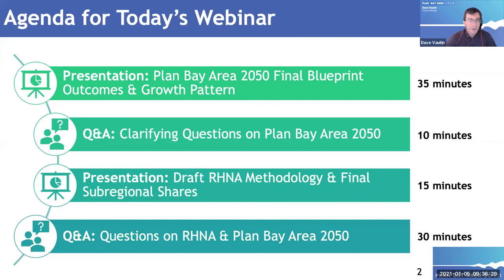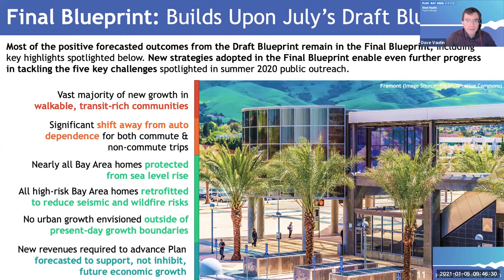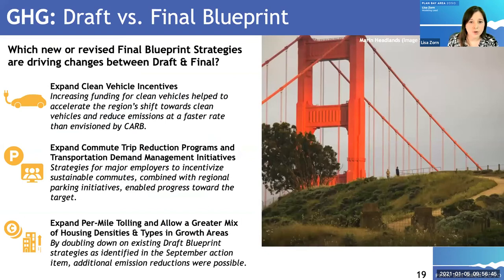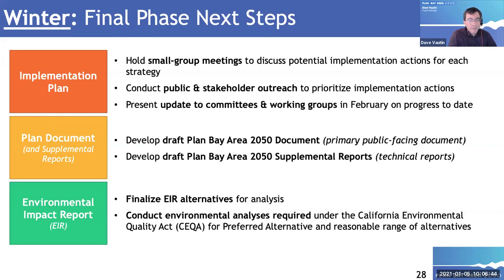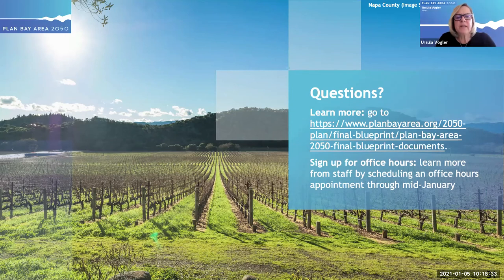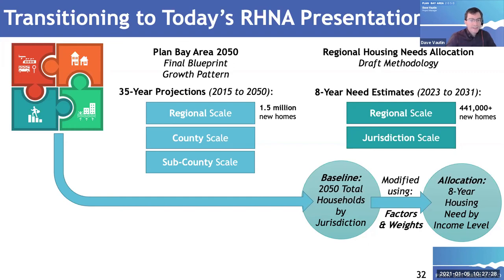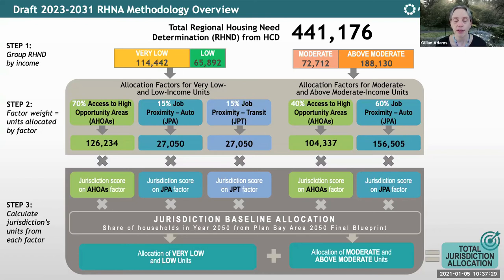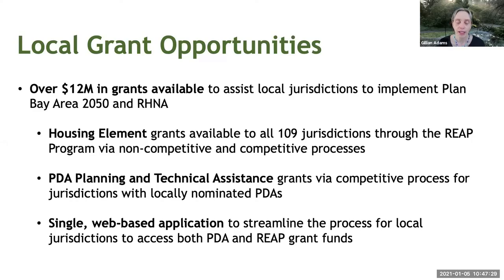Plan Bay Area 2050 Final Blueprint Outcomes & Draft RHNA Methodology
January 5, 2021 webinar

ABOUT US
We're the Metropolitan Transportation Commission—we plan in order to keep the Bay Area moving 🚆🚎🚘🚲🚸⛴⁣⁣